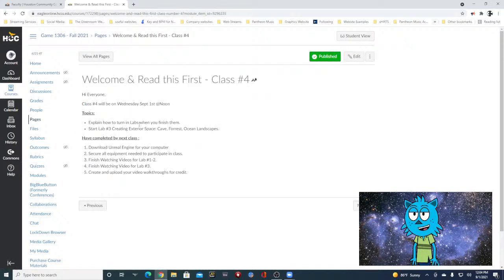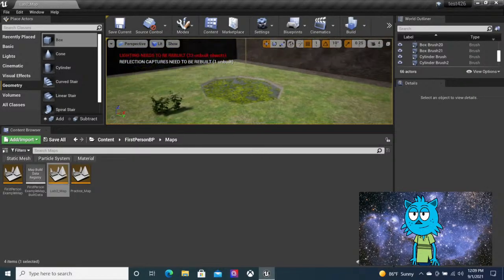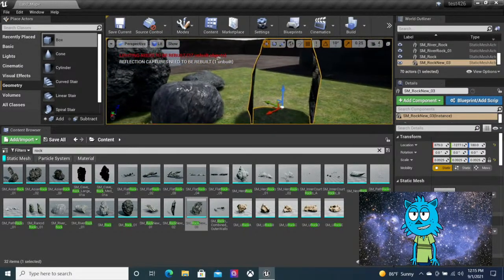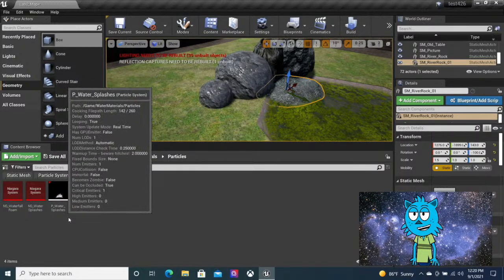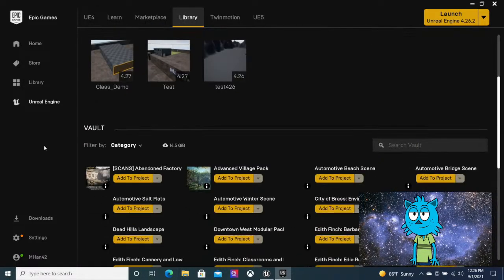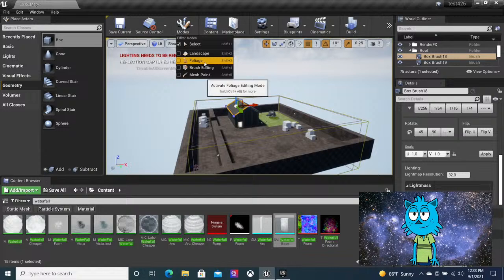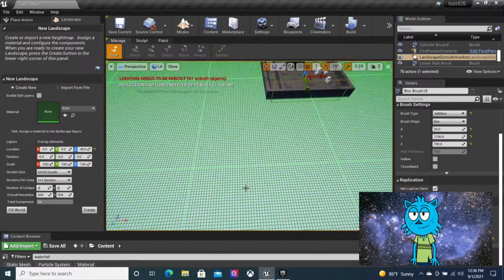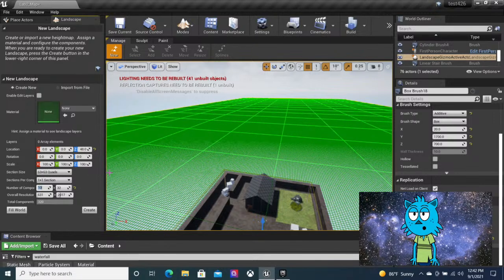Class 4a - Fall 2021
Record of Zoom call